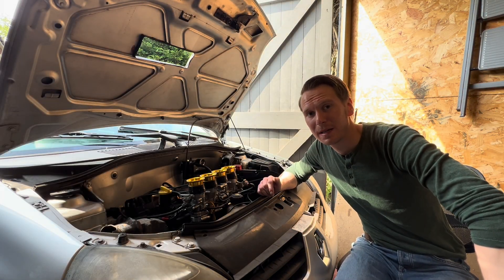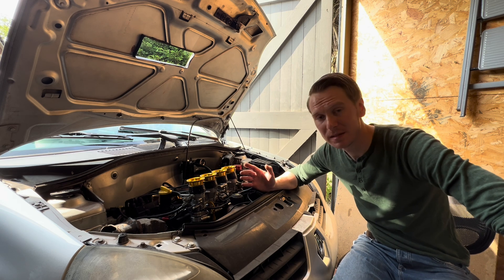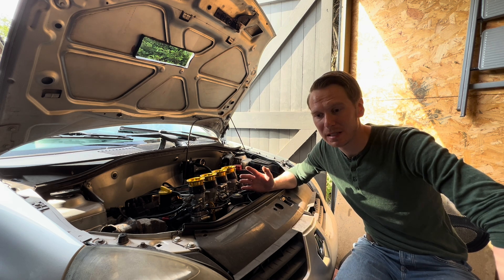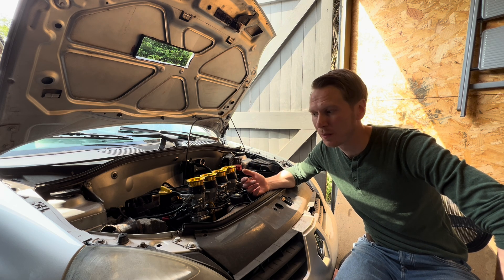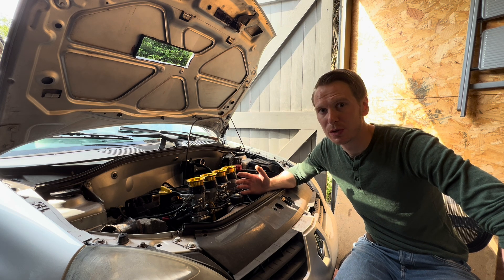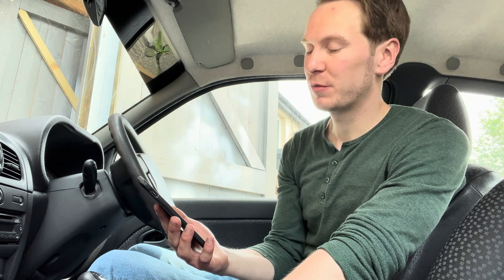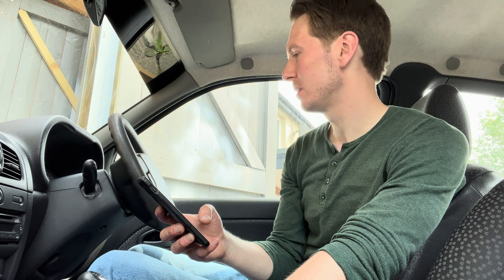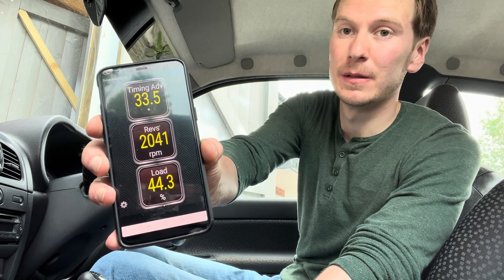Stock ECU hydrogen car - Will it work?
In this video I show the hydrogen car running on the standard ECU, in theory the standard ECU has an engine knock protection system, where it retards the ignition timing automatically when engine knock is detected. Will this be enough for hydrogen gas though?

Clearly this is not advised as it will cause damage to the engine, engine knock must occur in the first place for the ECU to detect it, therefore the engine will be damaged over time.

In the end, the engine did run, but power delivery was poor.
Always use an aftermarket ecu or retard the timing manually for running hydrogen gas.